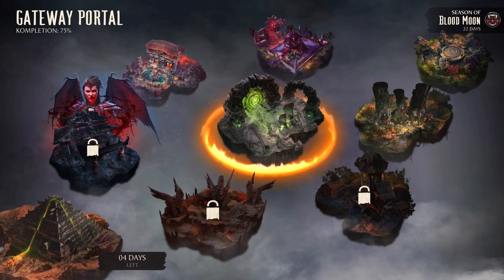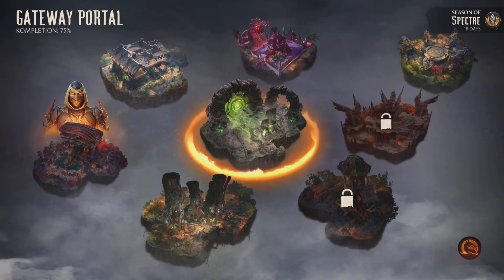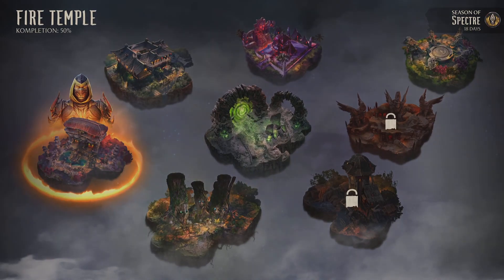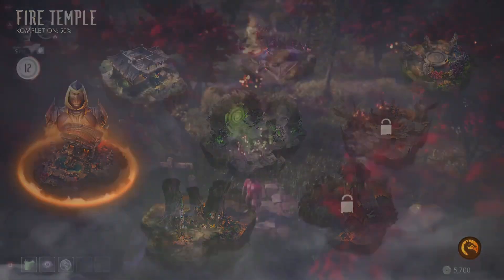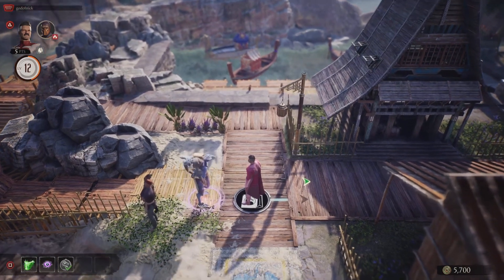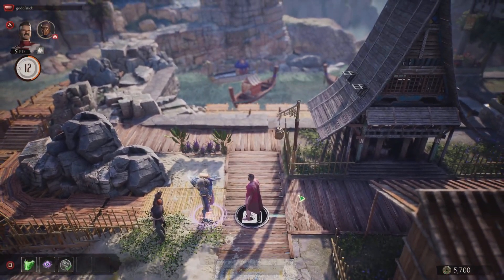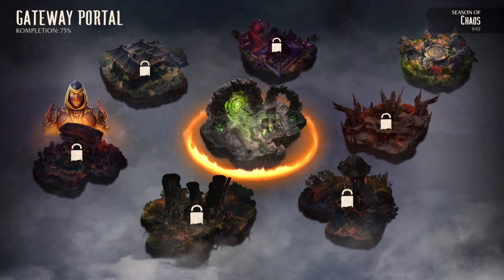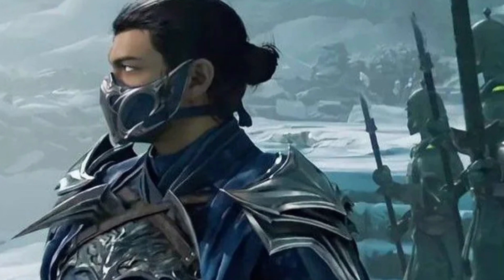Mortal Kombat 1 - Console Date Affects Invasions Seasons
New exploit dropped! You can change the date on your console backwards by a month or forward by a month, and access different Invasions seasons! Great to get hints for the next one, and pick up anything you missed!